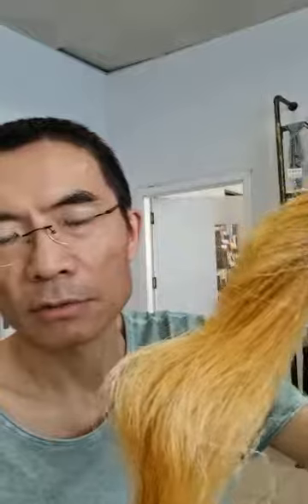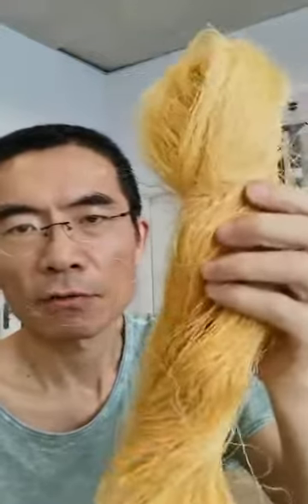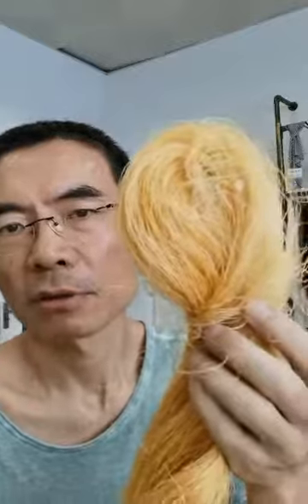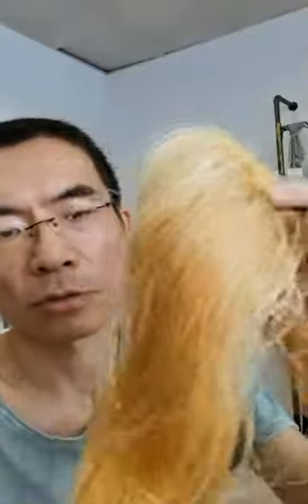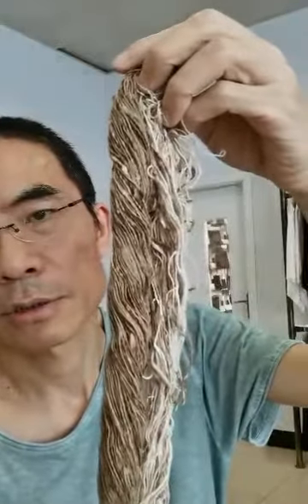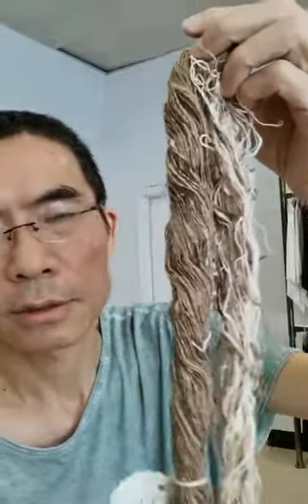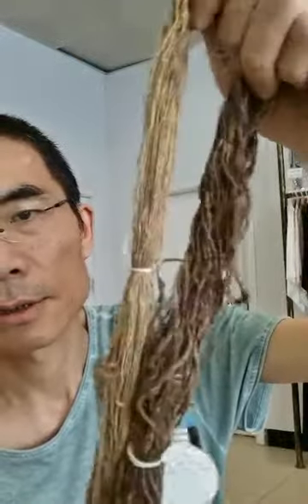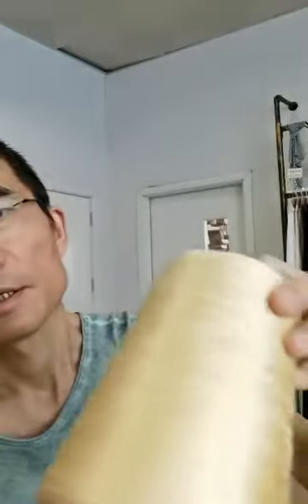The perfect combination of silk and hemp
Hand-spun, more prominent natural original style, very rude, very charming